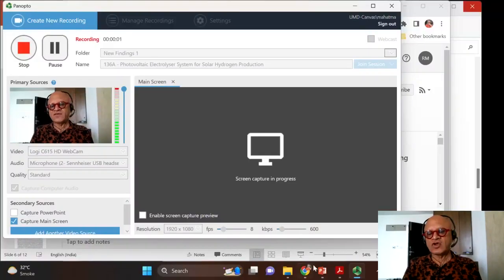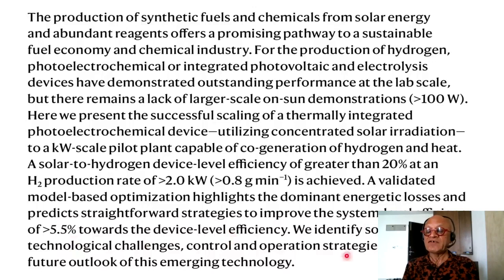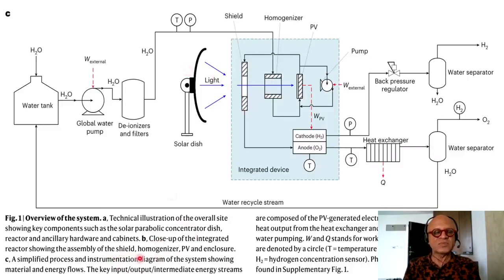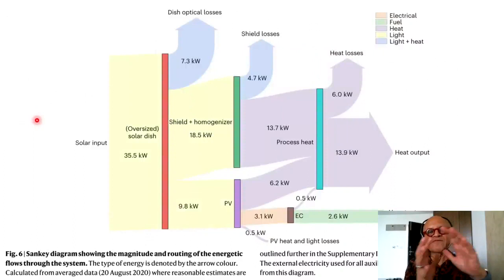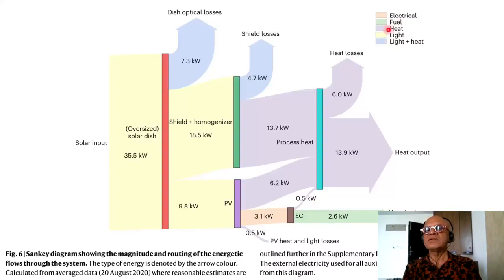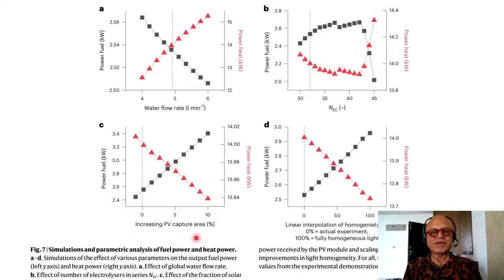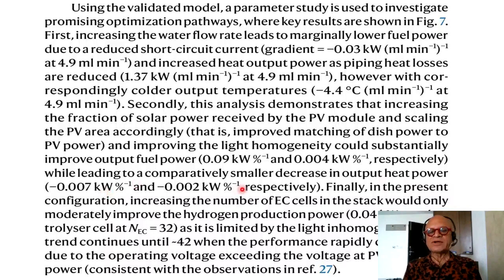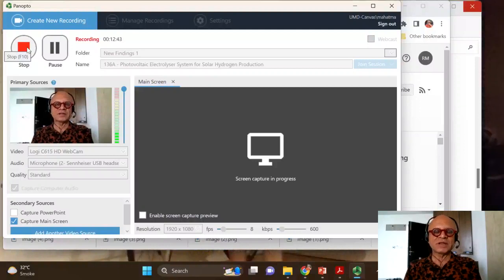34A - Photovoltaic-Electrochemical System for Solar Hydrogen Production